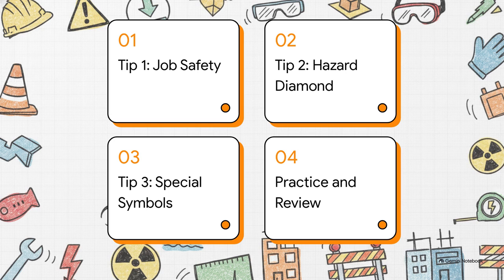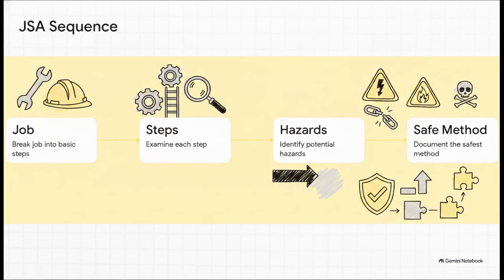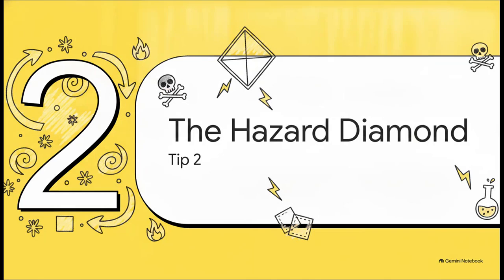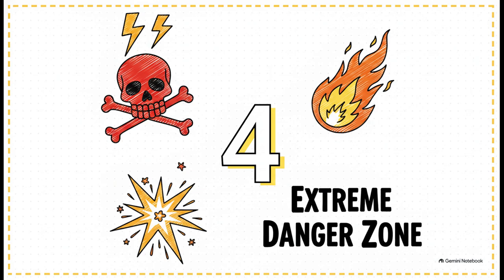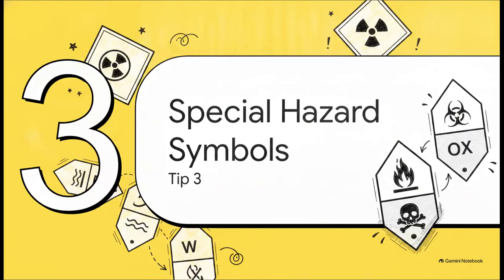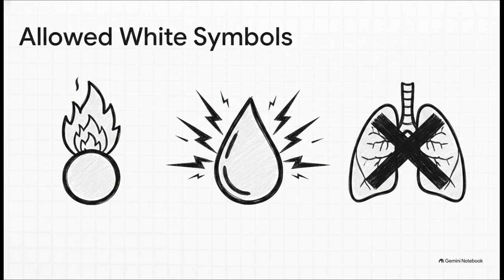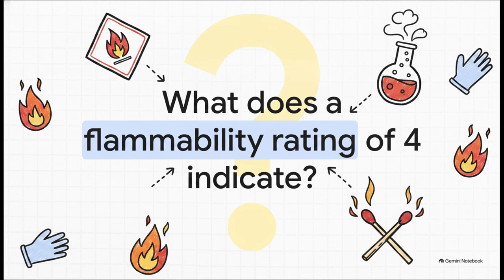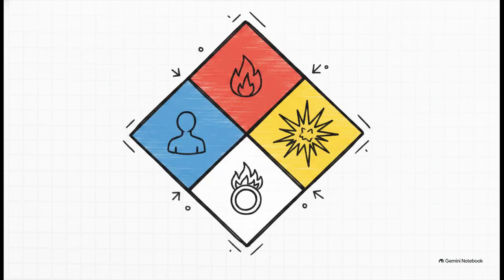02-3 FE Exam Safety Tips-P16H10.6